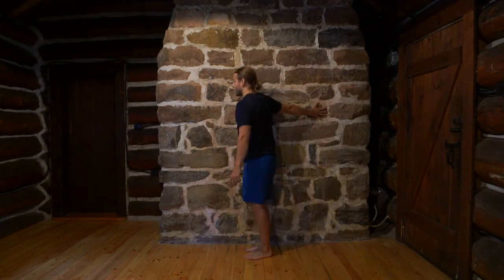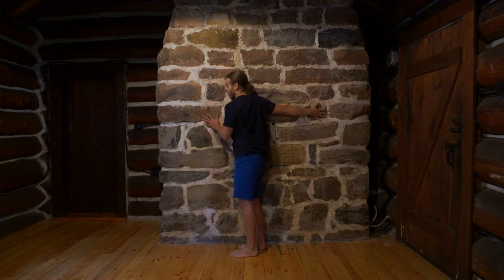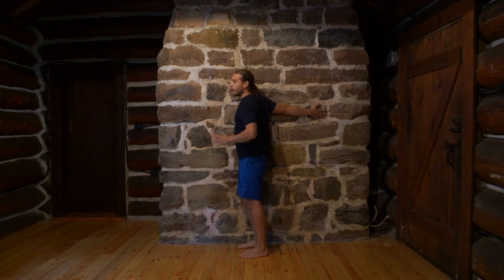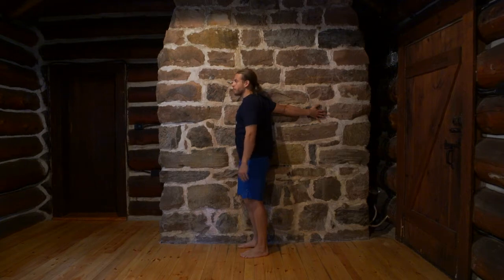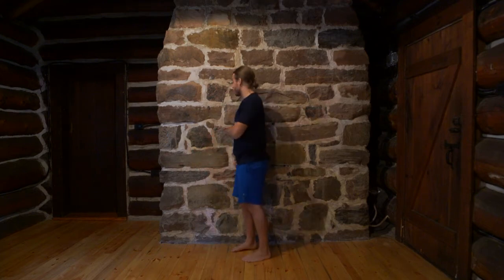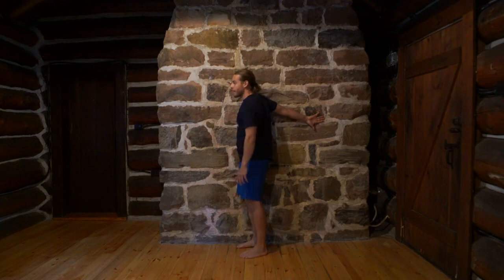Wall Chest Stretch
The wall chest stretch is a great way to stretch out your chest after a workout. If your biceps are feeling tight you can place more emphasis on them by turning the thumb down with the top of the hand against the wall. Make sure you are breathing deeping while you are in this stretch to help relax your muscles and nervous system.

Video by: Jake Graham Photography
jakegrahamphotography.ca